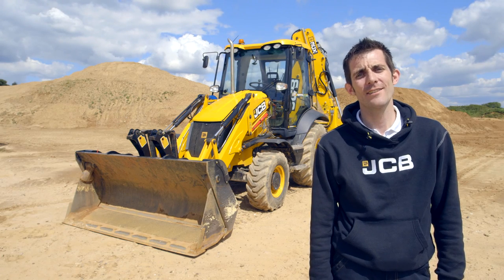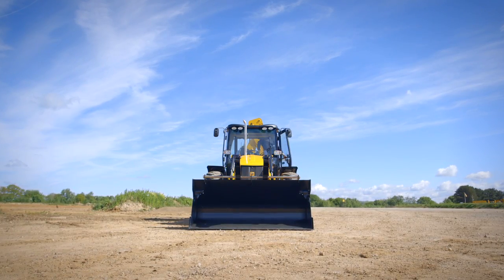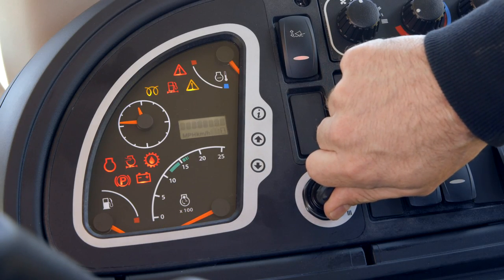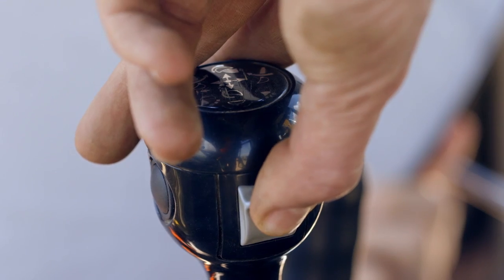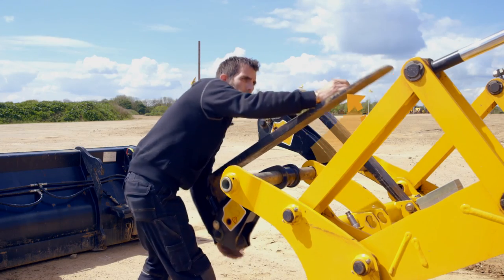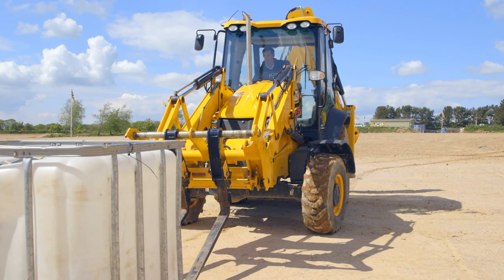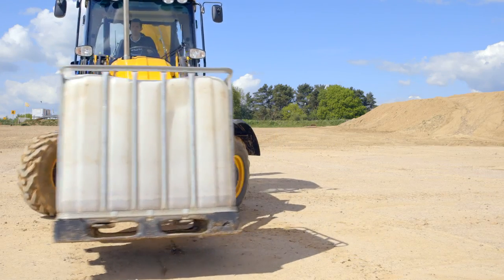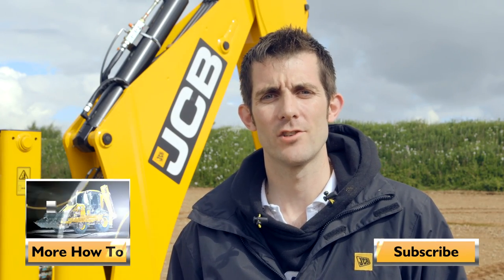JCB How to use pallet forks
How to use pallet forks on your JCB backhoe.